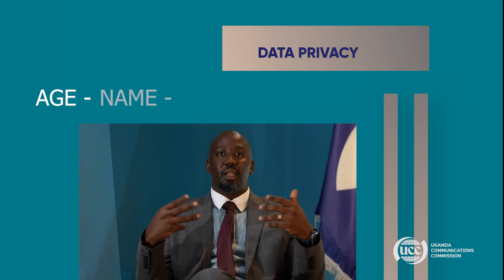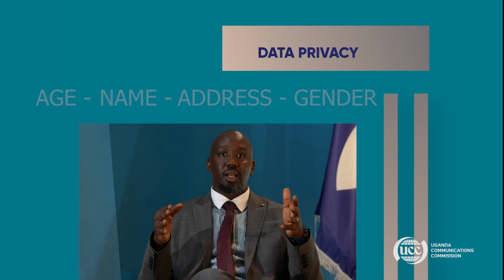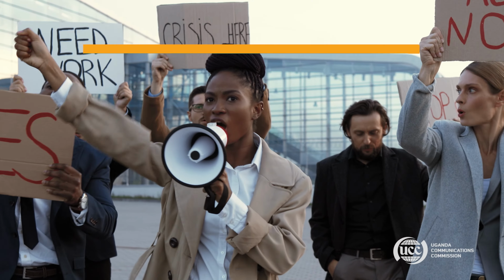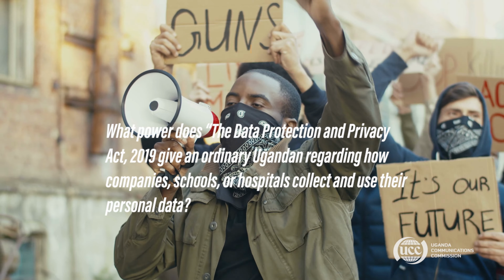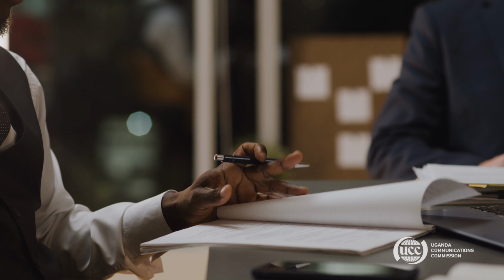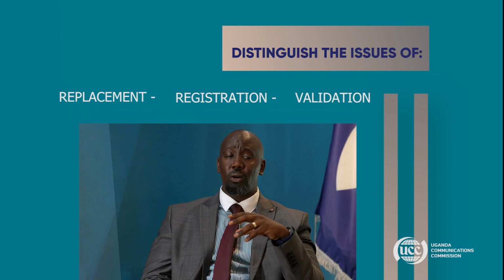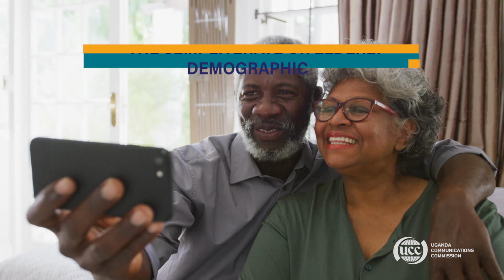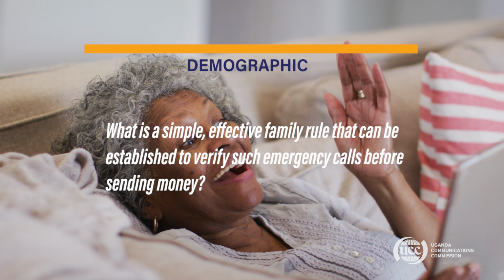Data Safety Awareness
Your personal information is one of your most valuable digital assets, and protecting it is no longer optional. In this video, we break down why personal data protection matters and share practical, easy-to-follow steps you can take to keep your information safe online